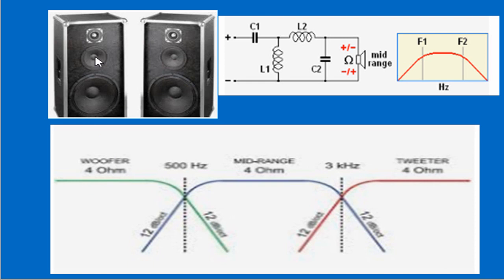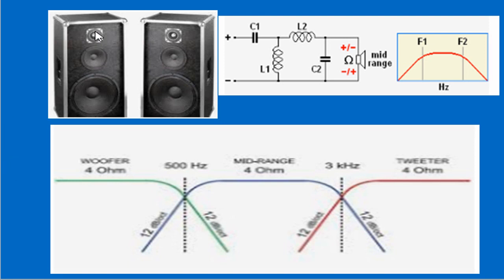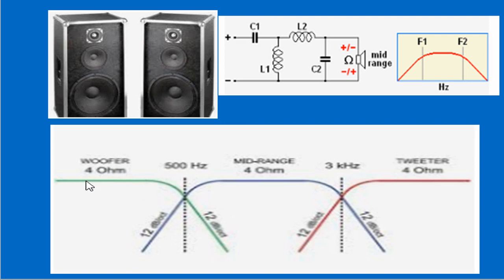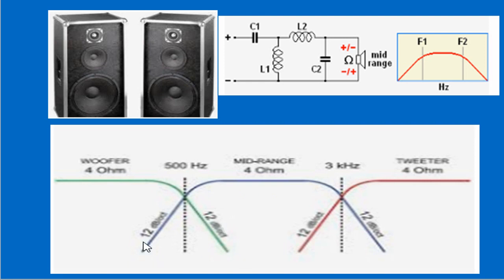calcolare spire e diametro bobine per casse acustiche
Come calcolare il diametro del filo di rame smaltato e quante spire occorrono per un valore di induttanza nota.  Utilissimo quando si progettano filtri per altoparlanti, o per altri progetti elettronici.